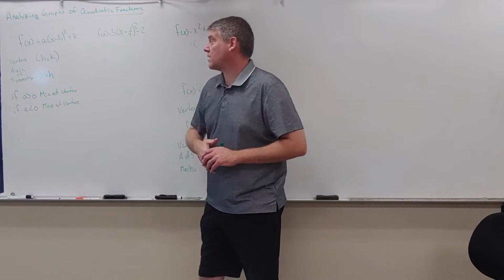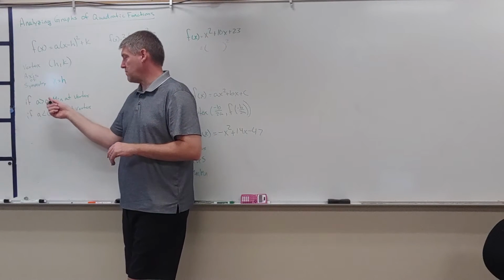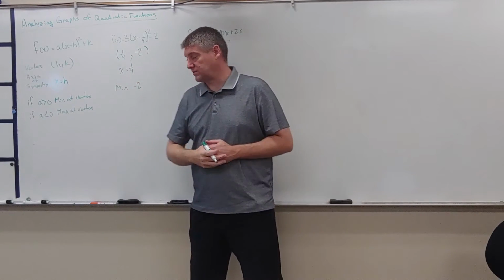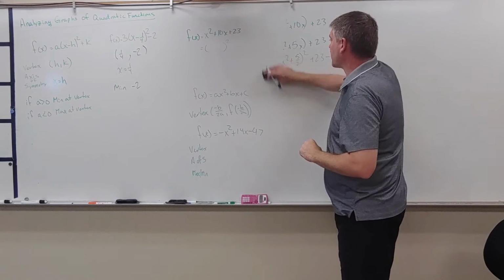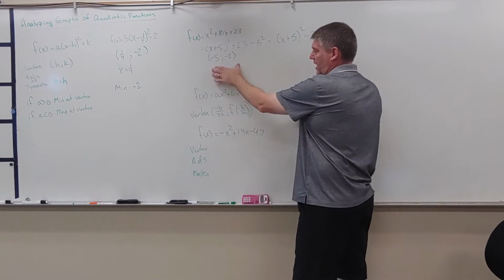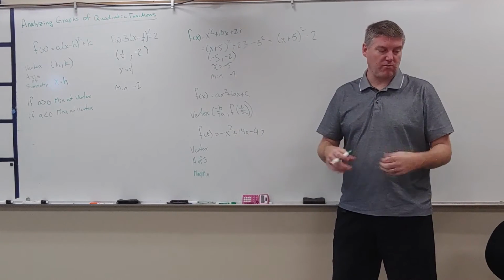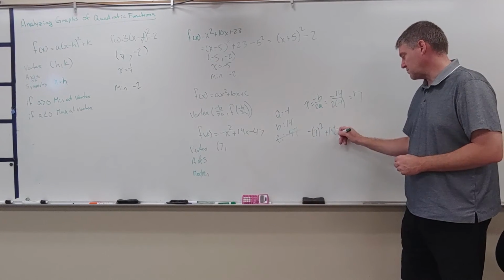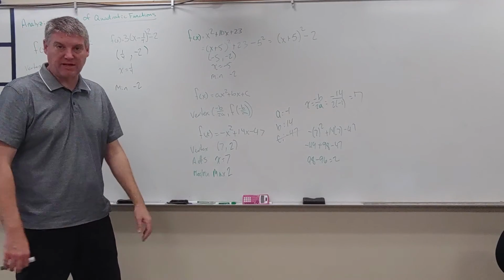PreCalc Analyzing Graphs of Quadratic Functions